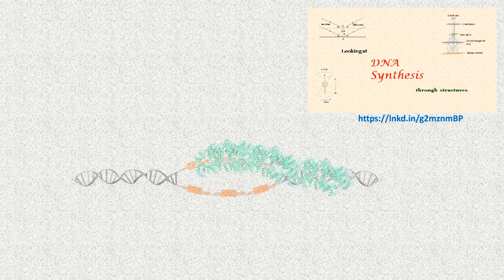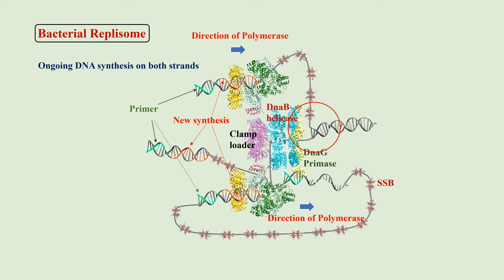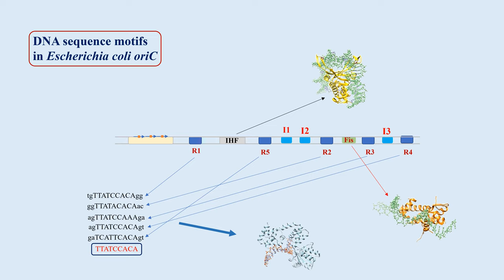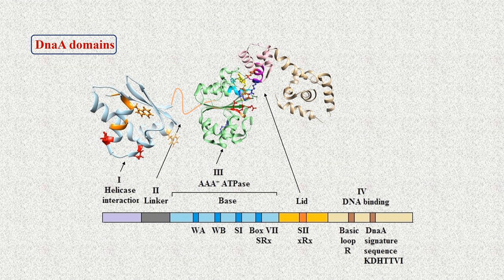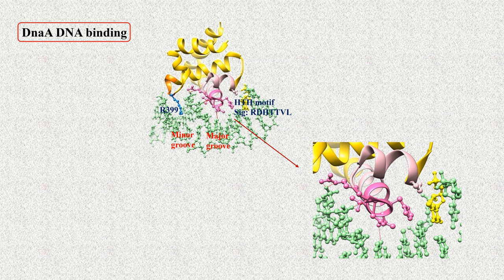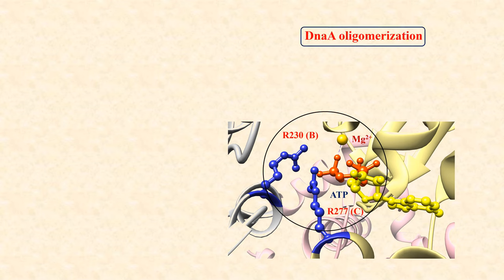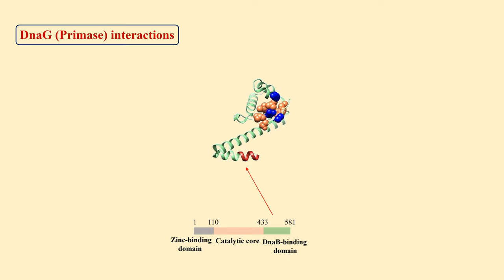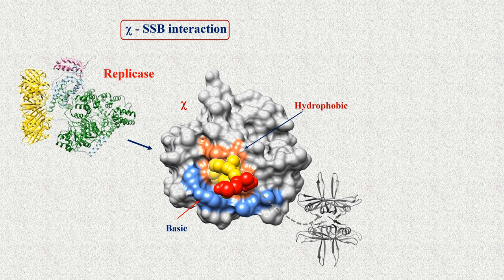DNA Replication Initiation: A Structural View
This lecture is the second in a planned series on different topics in Molecular StructuralBiology such as DNA Replication, Transcription, Translation, DNA Repair, Recombination, etc. and aimed at creating an online classroom in Molecular Structural Biology.

The lecture is based on the book Fundamentals of Molecular Structural Biology, which offers a comprehensive treatment of the subject, with an appropriate blend of mathematical, physical and biological topics to provide a foundational understanding of the structural-functional aspects of Biological Macromolecules involved in the basic genetic mechanisms.

For InitiationofDNAReplication there must be a site on the chromosome where the duplex is originally melted – the site is called the REPLICATOR.
And, there must be trans-acting INITIATOR protein (proteins) that works on the replicator to start the replication process.

In Escherichia coli, oriC is the replicator and DnaA is the initiator.
OriC has several sequence motifs required for interacting with DnaA and other DNA-binding proteins.

DnaA is organized in four domains to perform multiple functions – binding to DNA, binding ATP for homo-oligomerization, and interacting with helicase and other accessory proteins to initiate replisome assembly.

DnaB is the replicative helicase with a stable homohexameric ring configuration.  It can directly interact with DnaA, but in some bacteria needs the assistance of DnaC to be loaded on to oriC.

Once DnaB is loaded, its recruits the primase DnaG.

DnaB couples nucleotide hydrolysis with DNA unwinding.  DnaG, on the other hand, synthesizes short oligoribonucleotide primers (10-12 bases).

Once the primer is synthesized, the primase gives way to the replicase (which, in the case of E. coli, contains DNA polymerase III) – the replicase then extends the primer with deoxyribonucleotides.